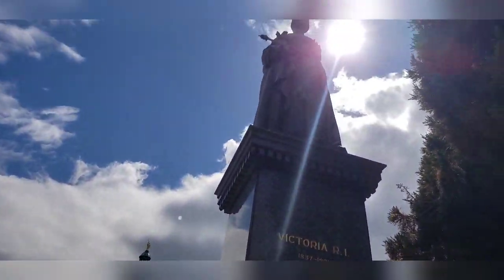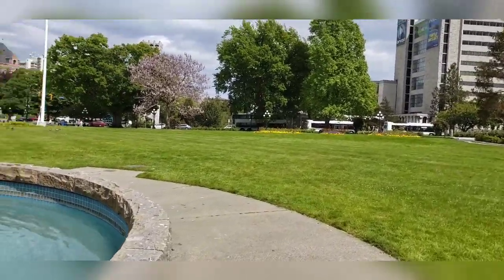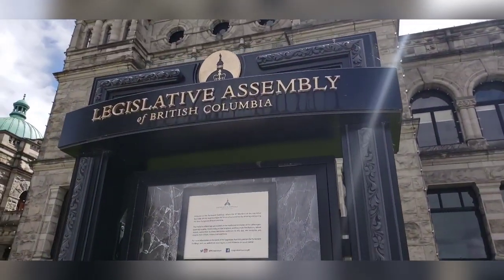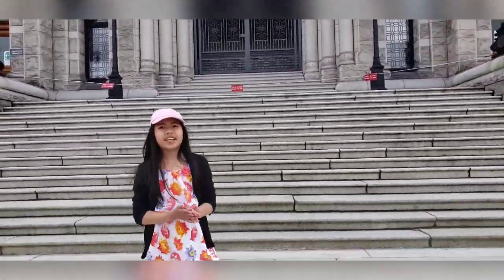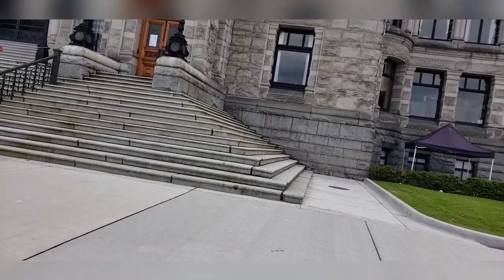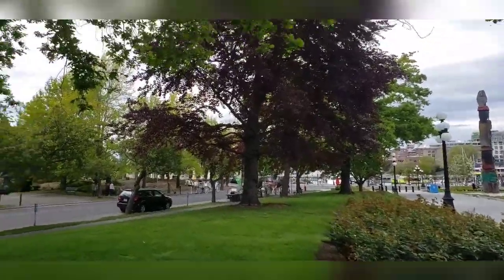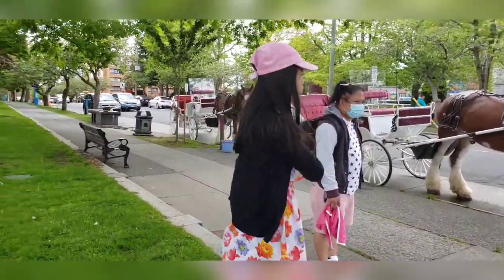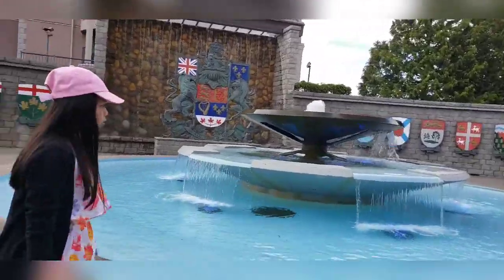The Parliament Building at Victoria BC